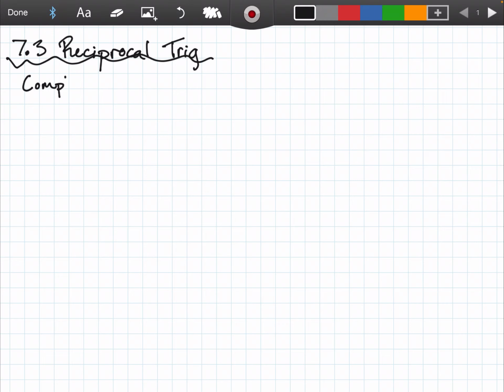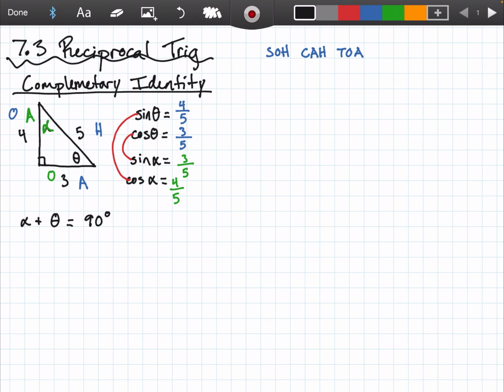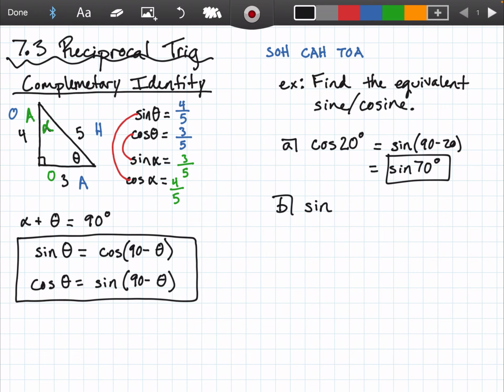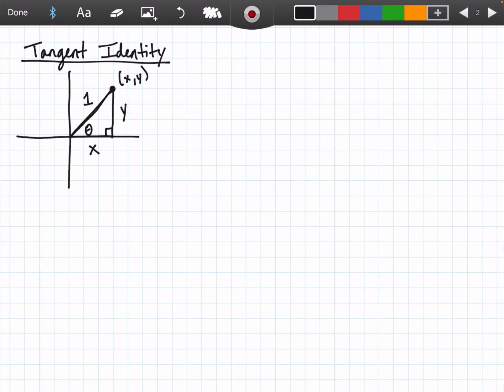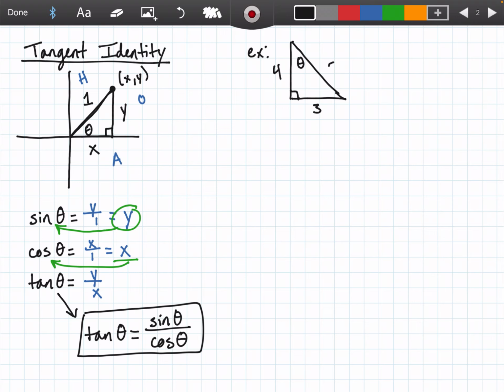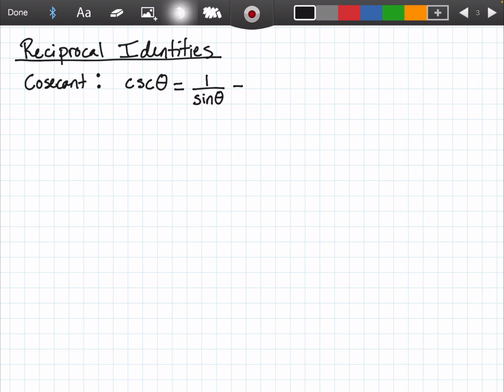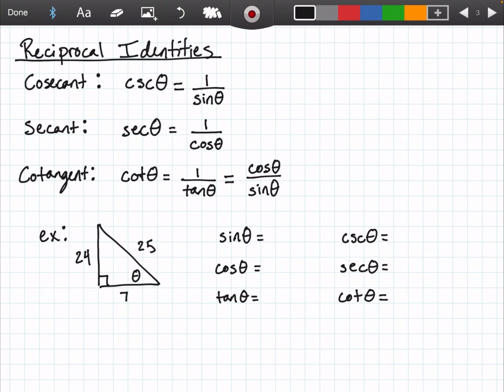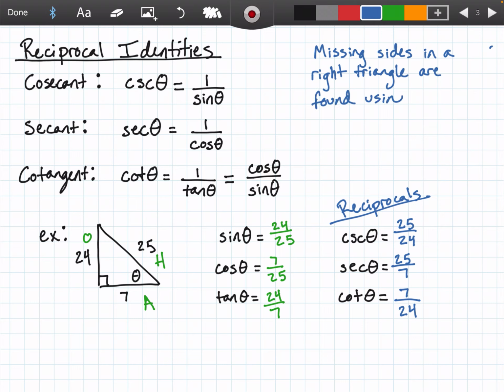7.3 Reciprocal Trig Identities part 1